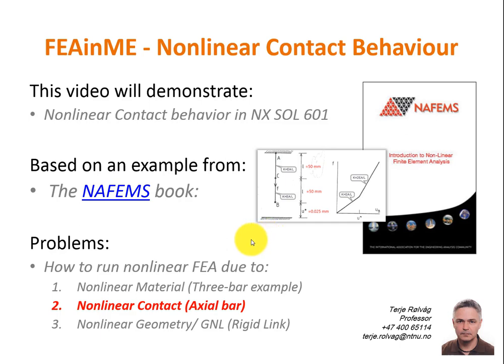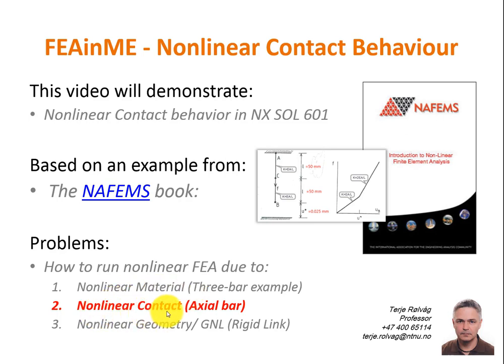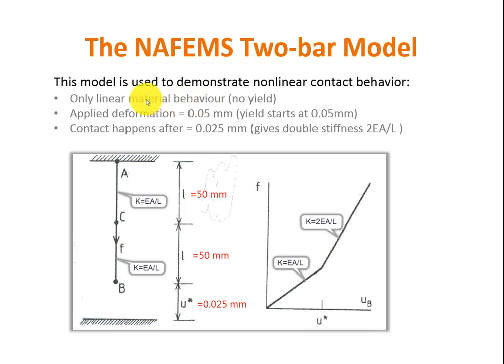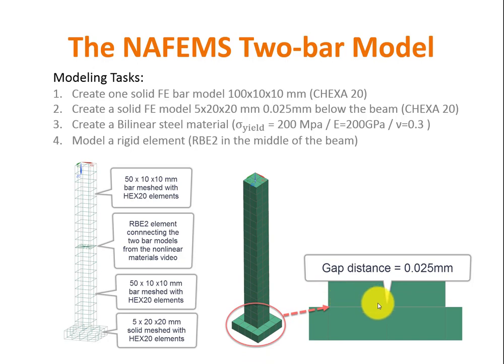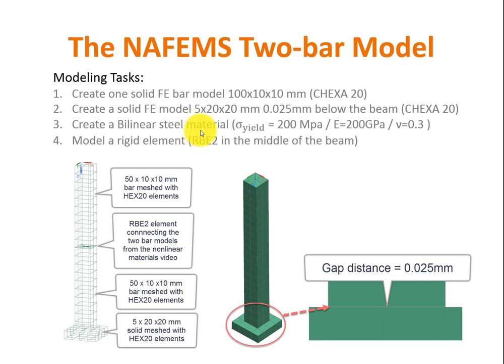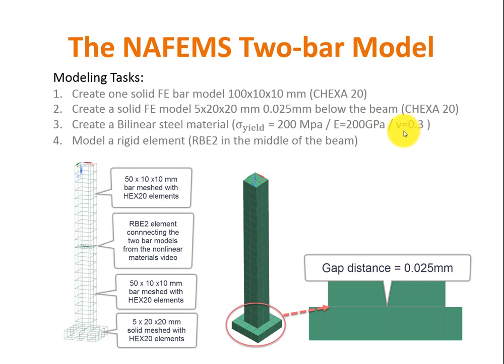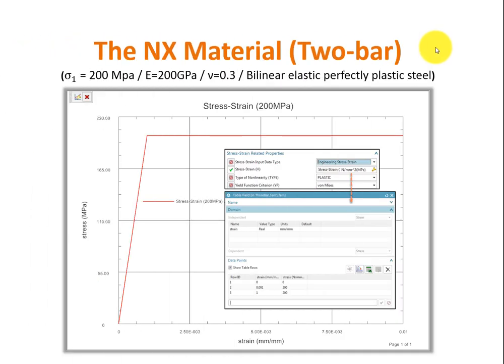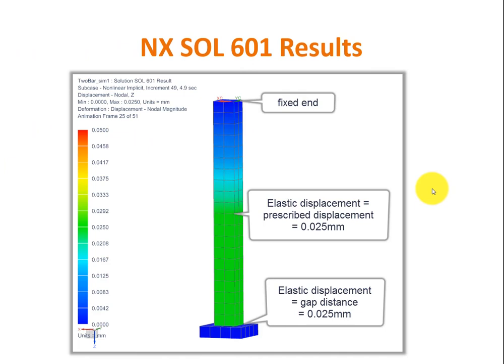NX SOL 601 Nonlinear FEA (Contacts)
In this video you will learn how to setup and run a Nonlinear Contact simulation in SOL 601 demonstrating how contacts (nonlinear boundary conditions) can effect the tangential stiffness. This is the second of 3 videos giving an introduction to Nonlinear FEA. In the two other videos I demonstrate nonlinear Materials and Geometry (large deflections and follower loads)